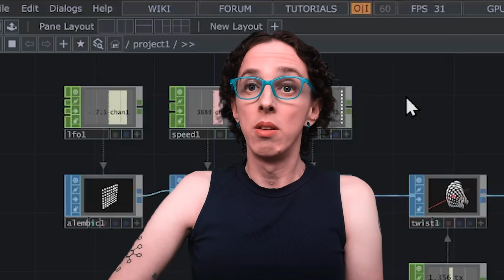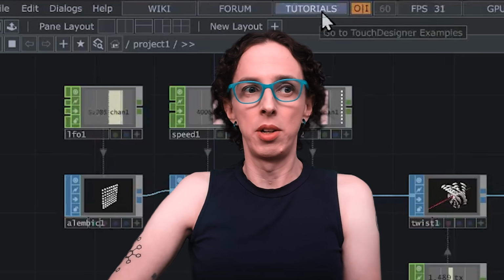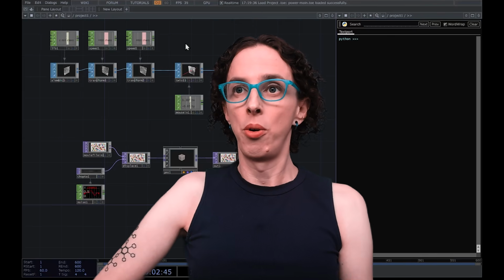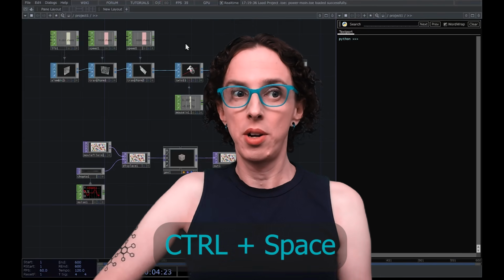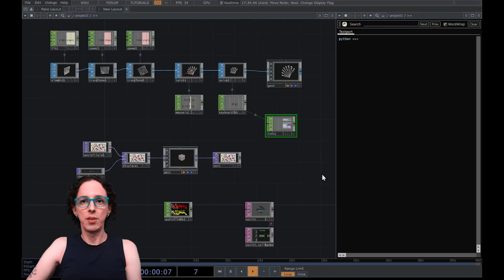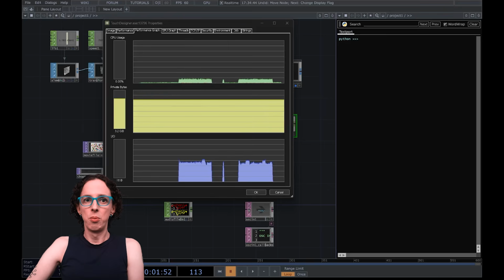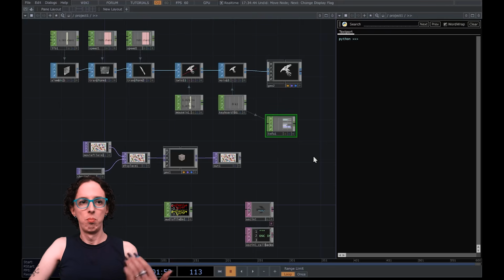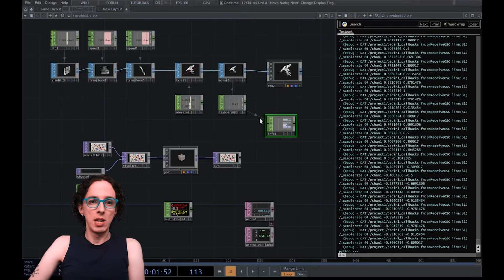How to Make TouchDesigner Stop Doing Stuff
TouchDesigner does amazing things. But sometimes you need it to stop. Learn how to do that with The Power Button!
It's powerful.
And it's a button.
Appreciate it!